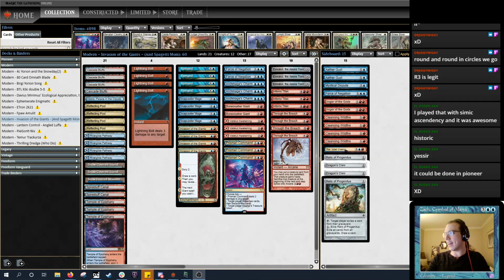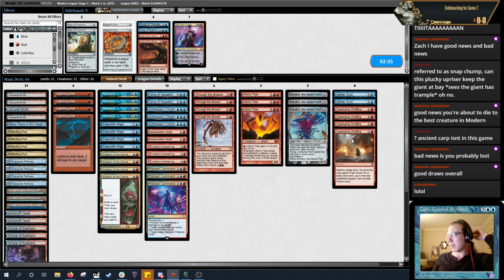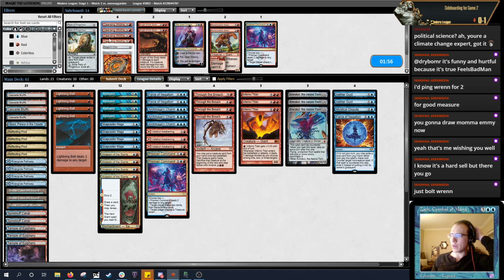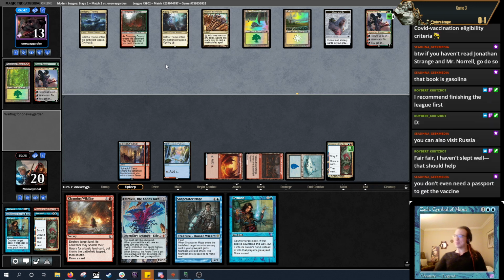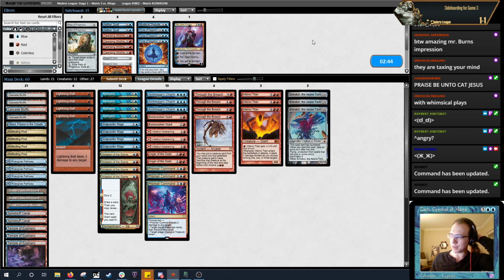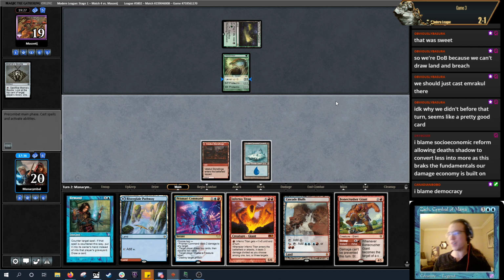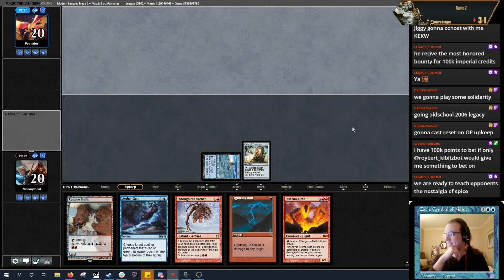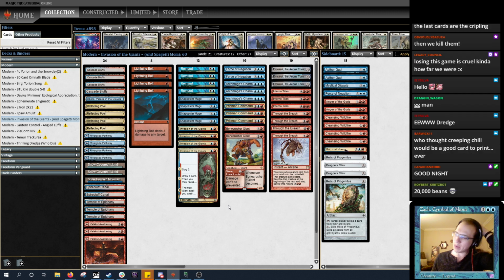MTGO Modern - Invasion of The Breach Giants (Feat. Spaghetti Mom)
A sweet sweet deck from Faithless Brewing's Darshik, this deck combines some sweet Giant Synergies with the Breach Emrakul package we're all familiar with. To what end? Let's see.

4 Cascade Bluffs
2 Island
1 Mountain
1 Oboro, Palace in the Clouds
4 Reflecting Pool
4 Riverglide Pathway
2 Spirebluff Canal
3 Temple of Epiphany
4 Lightning Bolt
4 Remand
4 Snapcaster Mage
4 Invasion of the Giants
2 Force of Negation
3 Archmage's Charm
2 Bonecrusher Giant
3 Valakut Awakening
3 Prismari Command
4 Through the Breach
3 Inferno Titan
3 Emrakul, the Aeons Torn

2 Relic of Progenitus
2 Aether Gust
4 Cleansing Wildfire
2 Dragon's Claw
1 Mystical Dispute
1 Force of Negation
2 Anger of the Gods
1 Ral, Izzet Viceroy